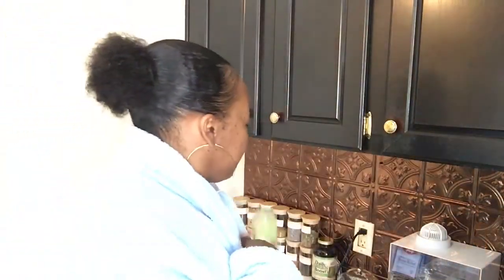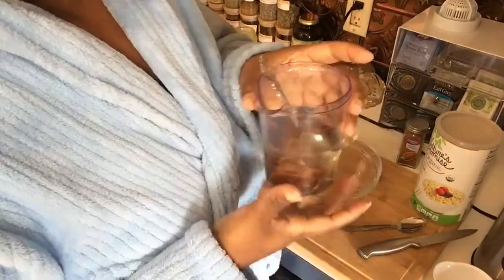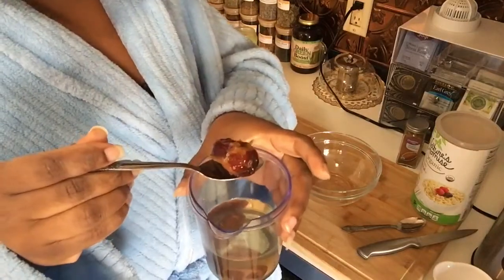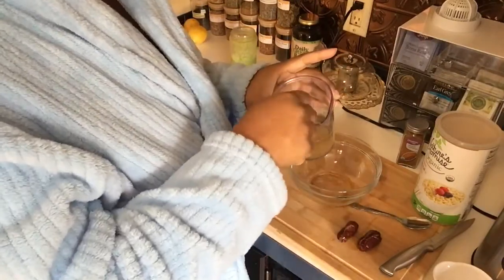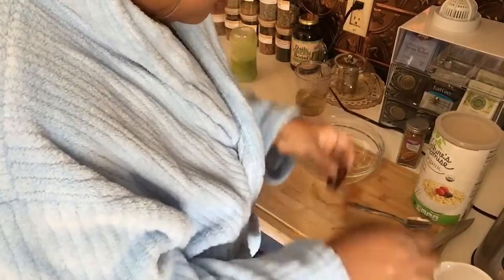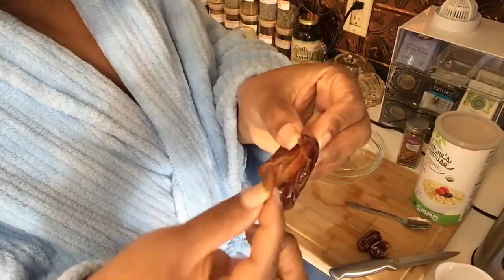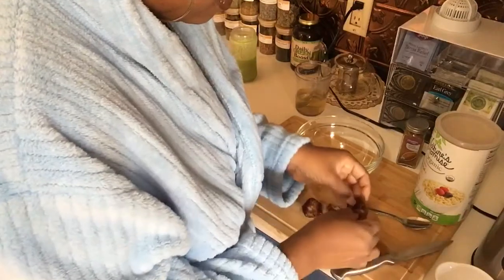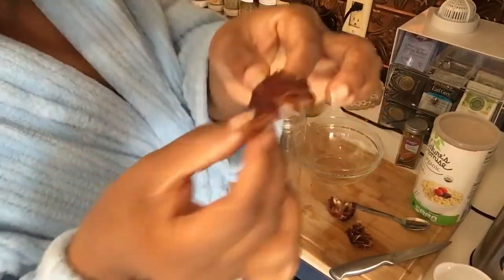Making homemade granola cereal for the first time